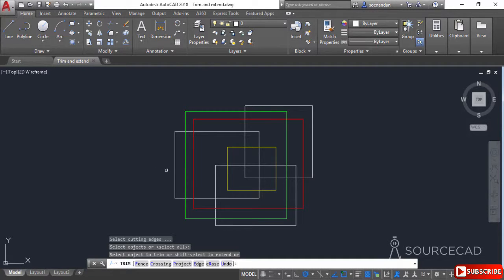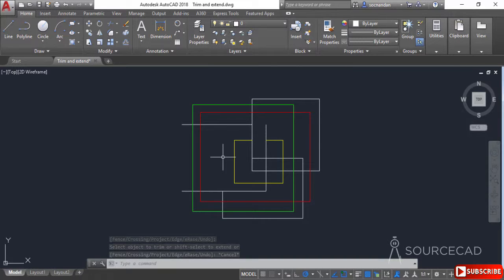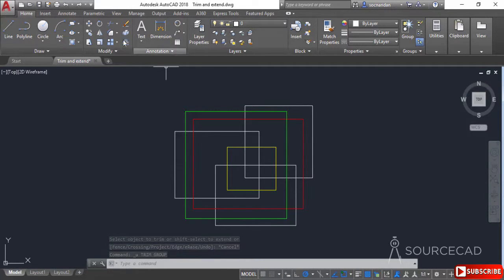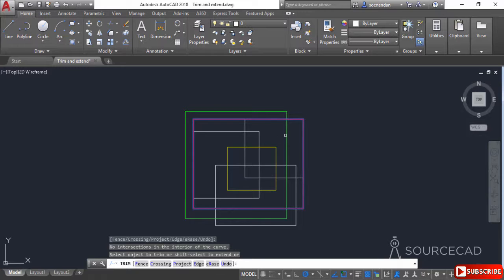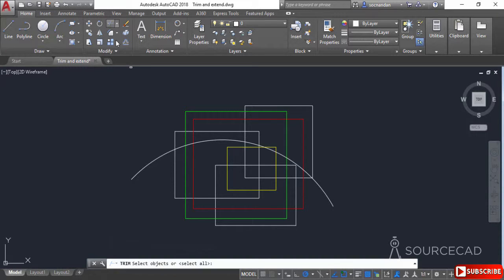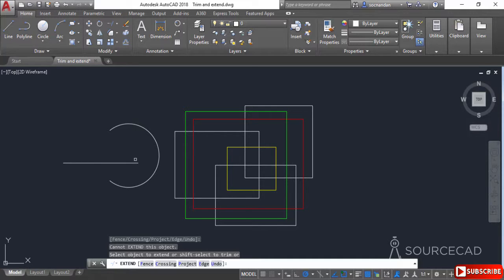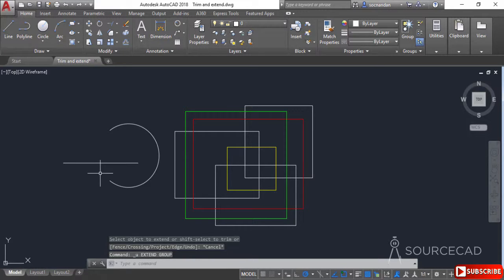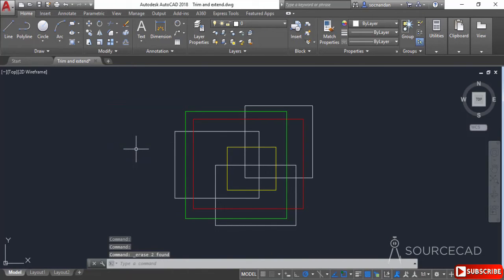Trim and extend AutoCAD 2018